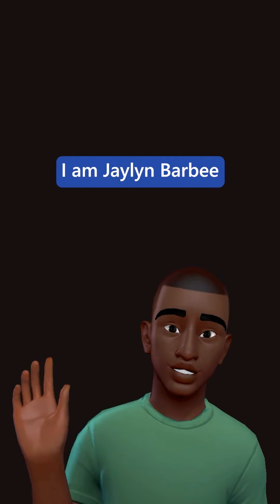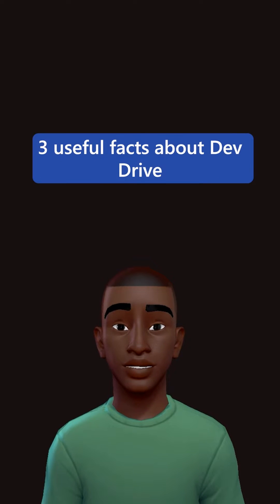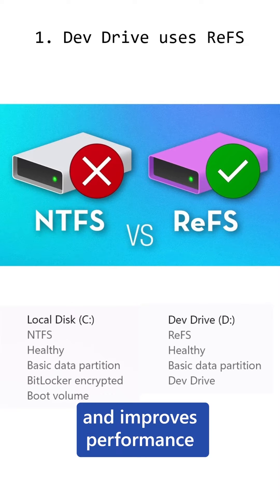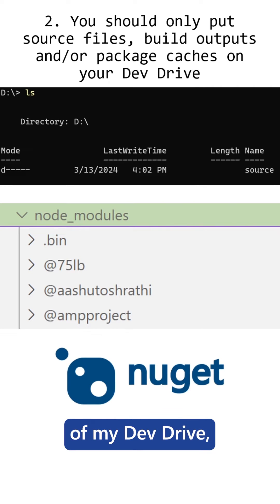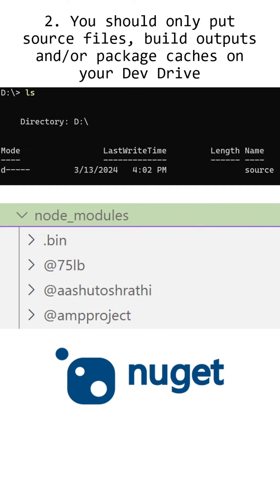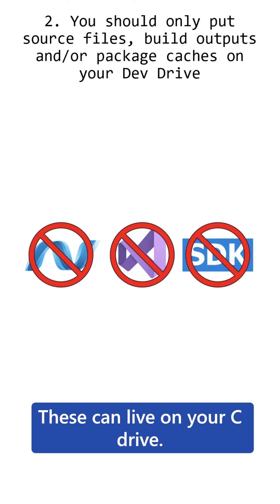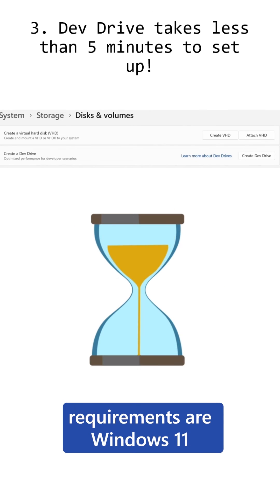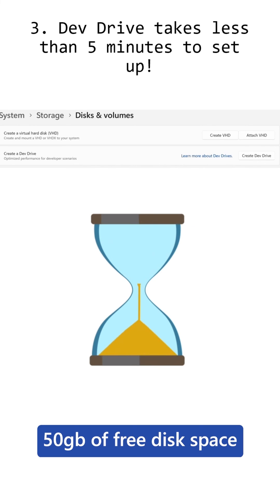Three useful facts about Dev Drive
Three quick facts that explain why you should be using Dev Drive on your machine and what you should and should not put on your Dev Drive.